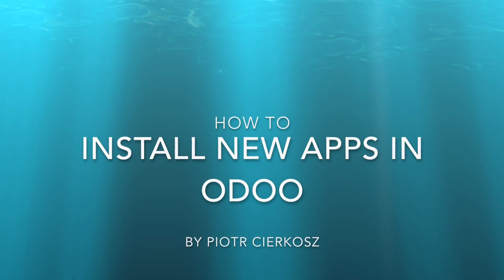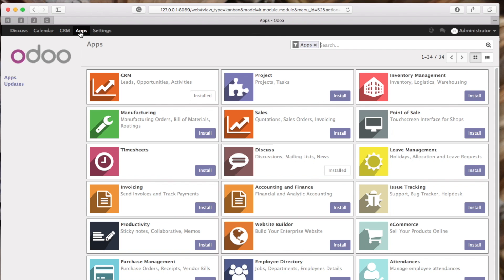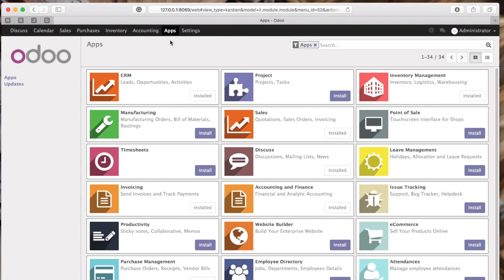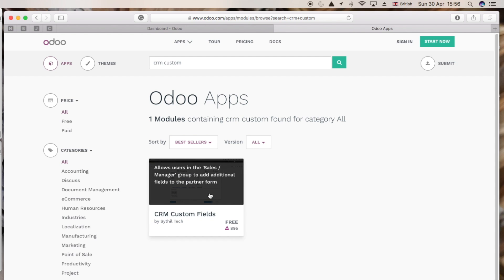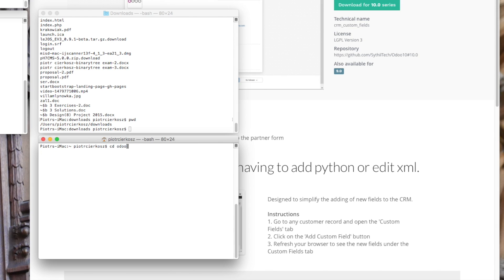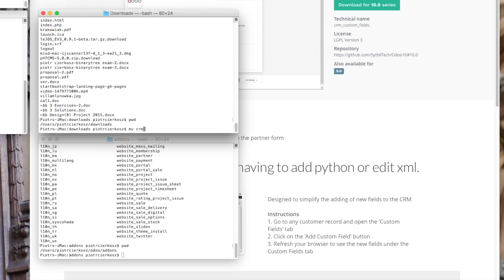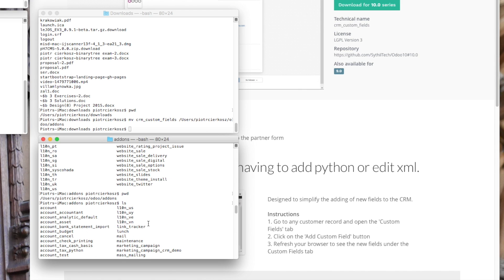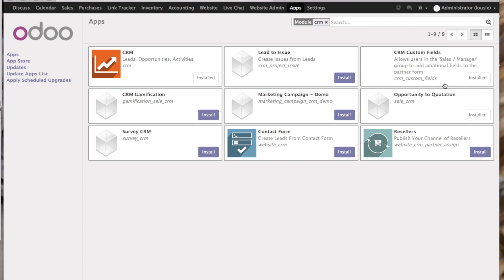Odoo Mac Tutorial 2 - how to install new apps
This video is about Odoo - how to install new apps. Please note : tutorial of how to install apps from app store starts in the middle of video